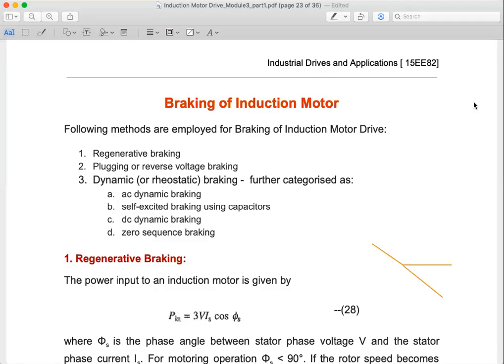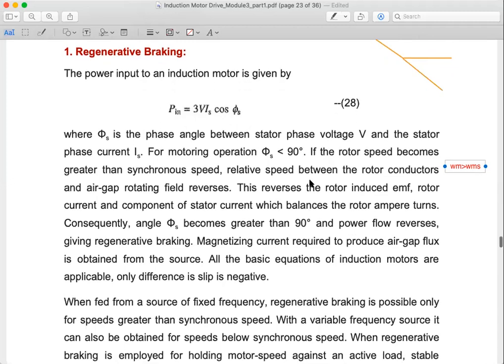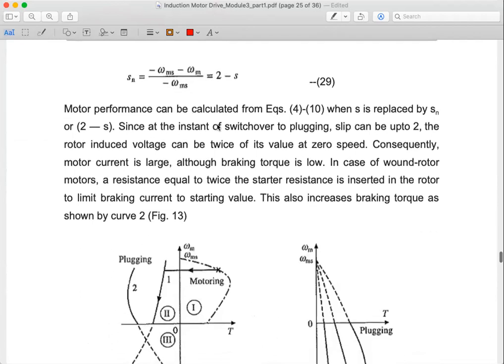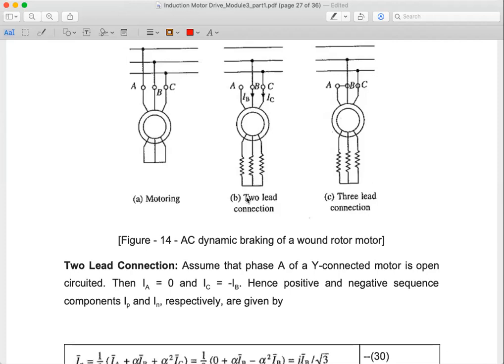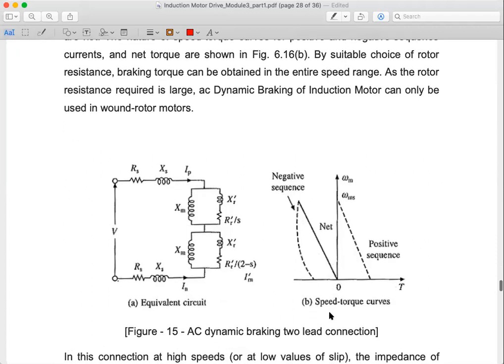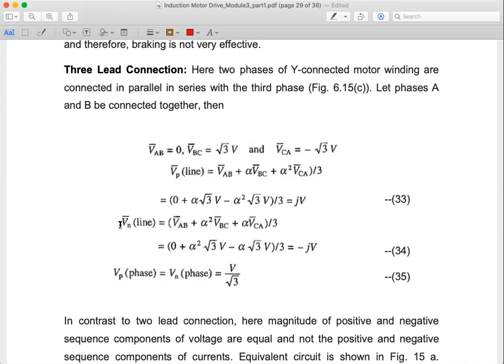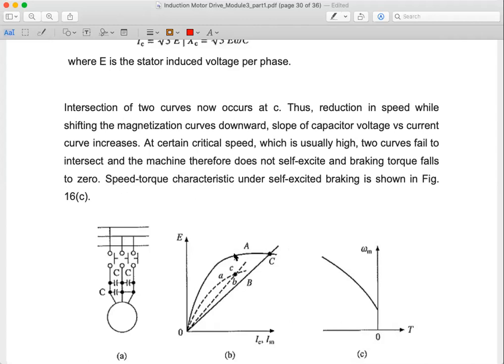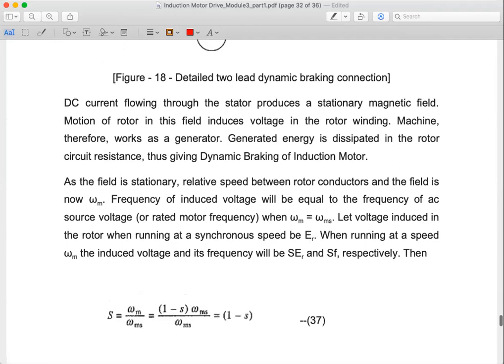IDA 03 Induction Motor Drive Braking Ruma Sinha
Induction motor drive braking - regenerative braking, plugging, dynamic braking